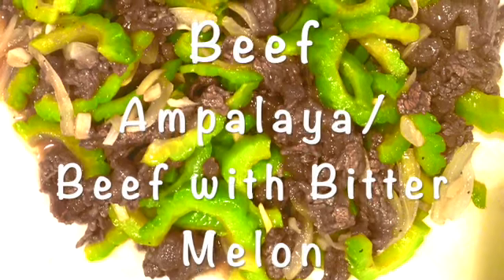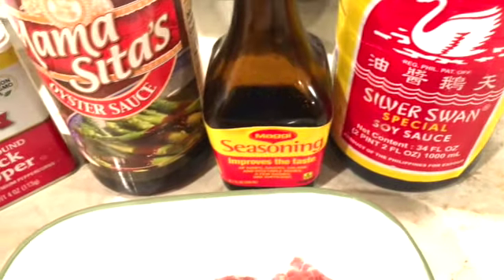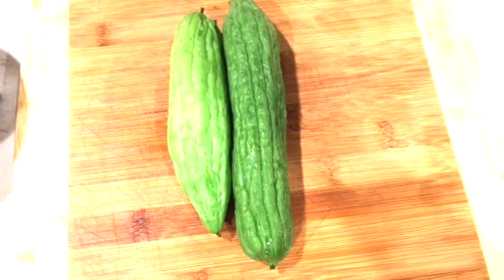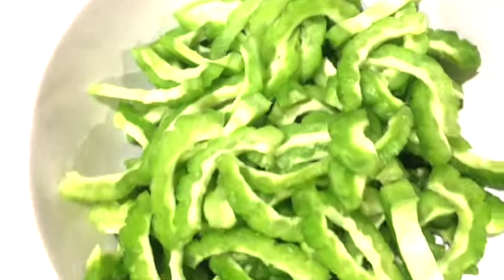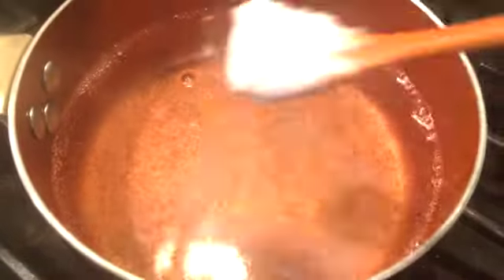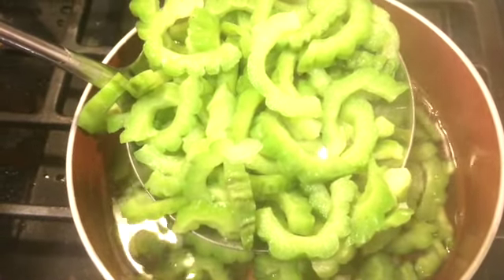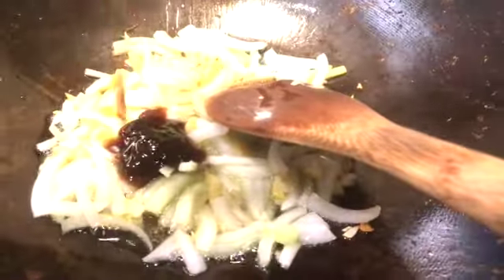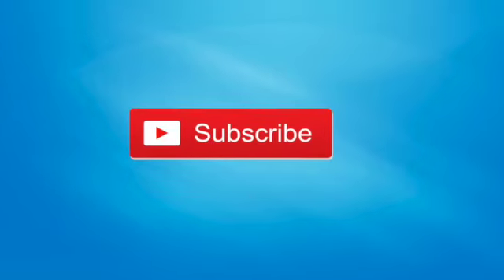Beef Ampalaya/Beef with Bitter Melon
Ingredients:

1/2 lbs thinly sliced beef
2 pcs bitter melon

Beef Marinate:
1/2 lbs Beef
1 1/2 Tbs soy sauce (any brand)
1 Tbs oyster sauce
1/8 tsp ground black pepper
1/2 tsp garlic powder
1 tsp corn starch

Bitter Melon:
sliced bitter melon
1 Tbs Salt
3-4 cups water

For Sautéing Meet and Bitter Melon
1 Tbsp olive oil
2 cloves garlic
1 thumb pcs ginger (sliced)
1/2 medium onion (sliced)
1 1/2 Tbs oyster sauce
1/4 - 1/2 water